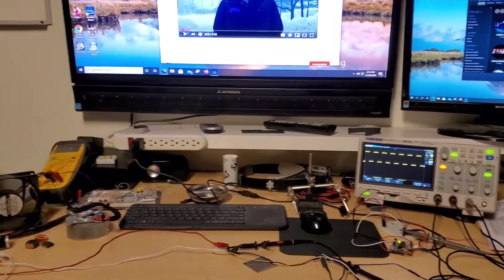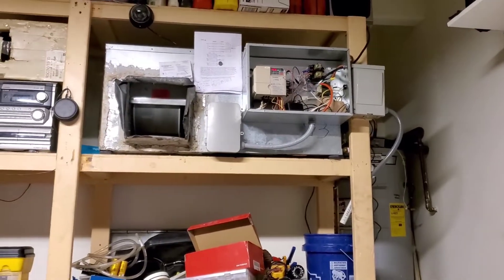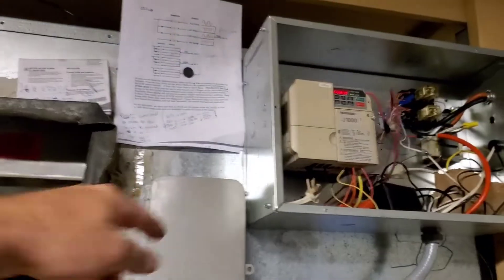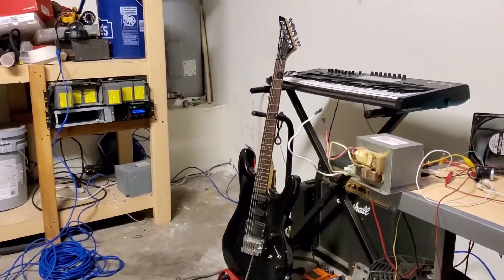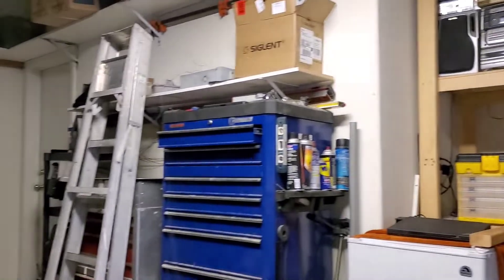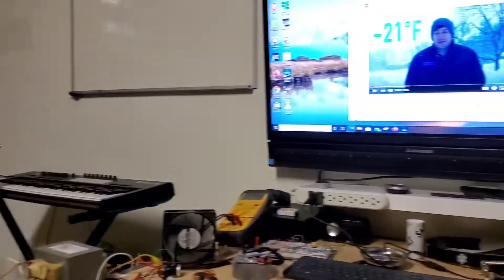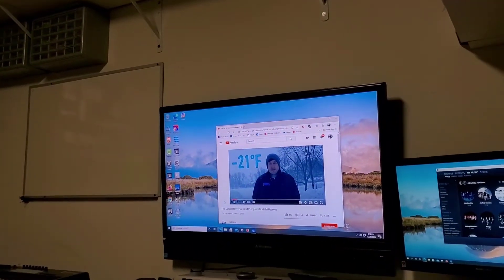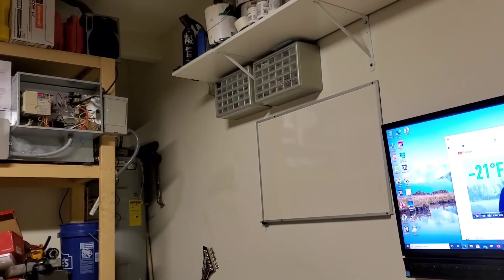I moved my electronics lab out to the garage where my heat pump water heater might freeze me out!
I'll have to come up something so I don't have my area cooled during the winter.

I also need to come up with something to cool this space before next summer.

Ah man. so much to do.